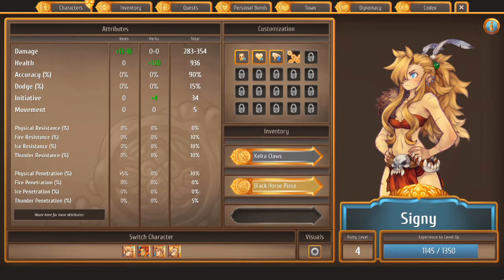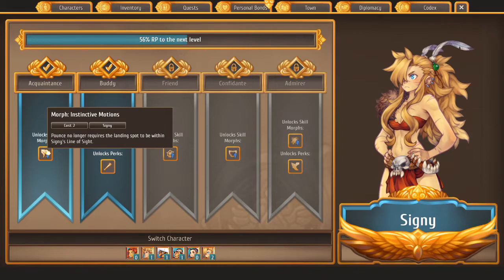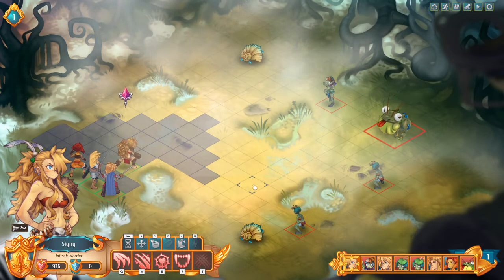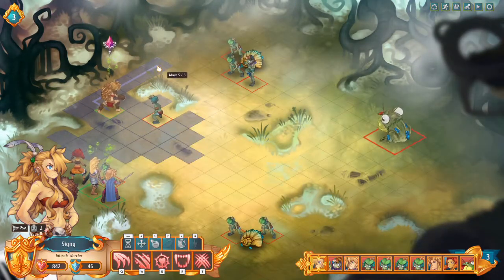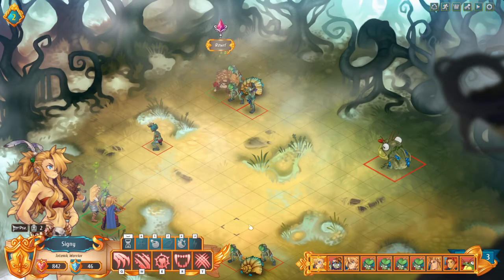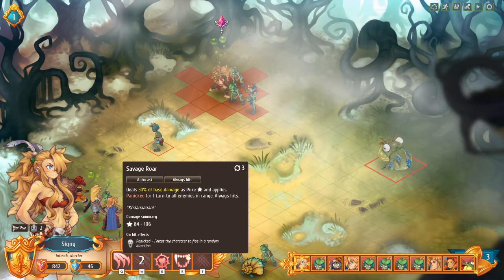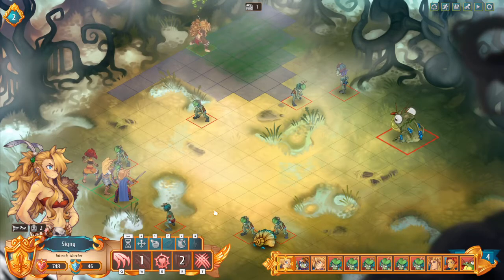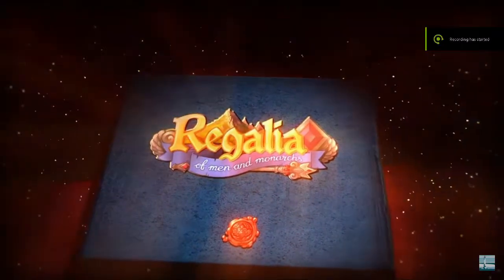Signy Guide: How to Slay Her Enemies * Regalia of Men and Monarchs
Slaying Her Enemies, Destroying them in Battle, this is How to Play Sygny.  Of course we'll Go over her abilities, including Pounce, Whirlwind, Enrage, Savage Roar, and Massacre.  In this mini Regalia of Men and Monarchs tutorial, we'll teach you how to play Signy in the most effective way, as an AOE Burst Damage Character.  Signy will be a one of the best AOE Burst Damage Characters you'll encounter early game, as she'll be able to pounce into groups of enemies, Whirlwind them while enraged, use Savage Roar to make them flee under a fear effect, and use the ability Massacre in an effective way.